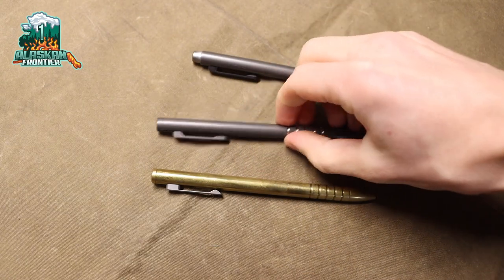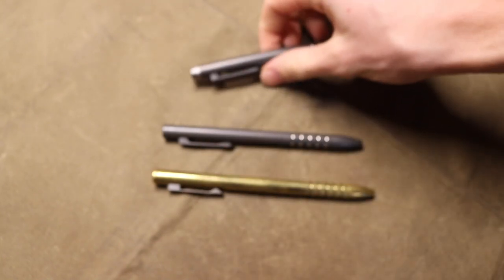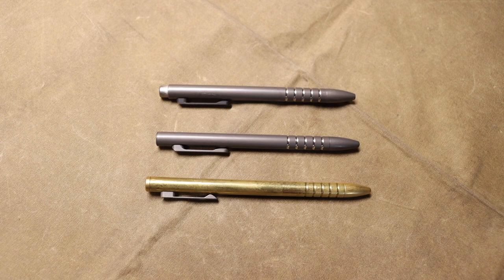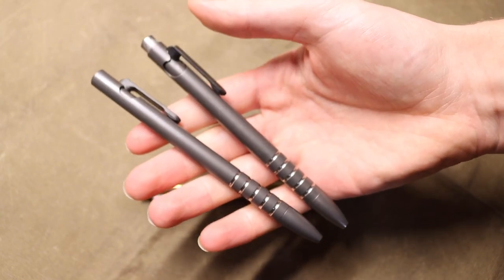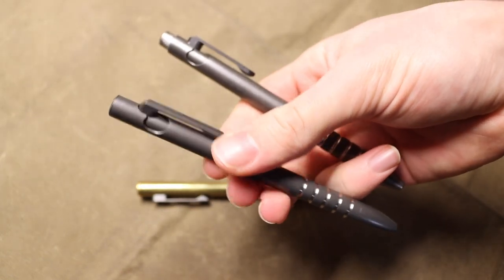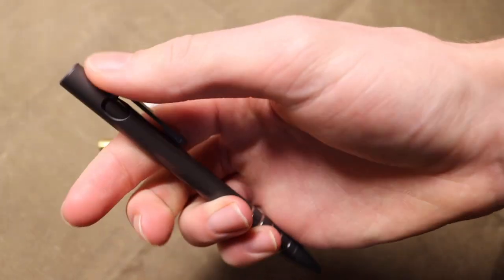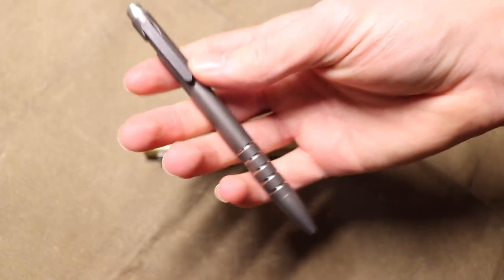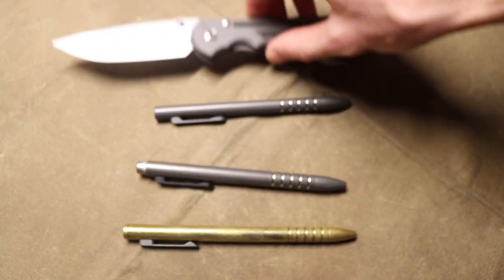The Smoothest Pens You Can Buy (You're gonna want one)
Are the smooth precision pens worth it? Let's just find out.